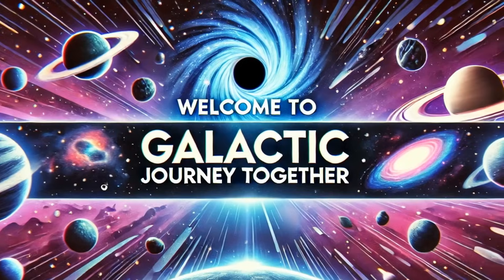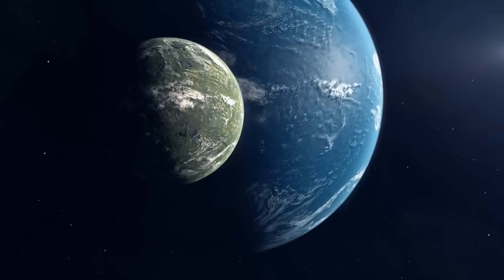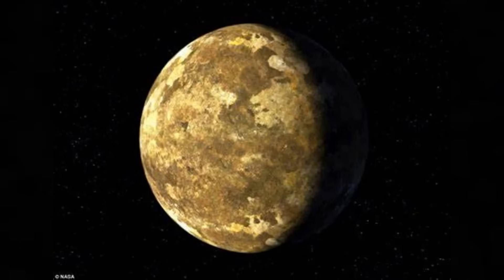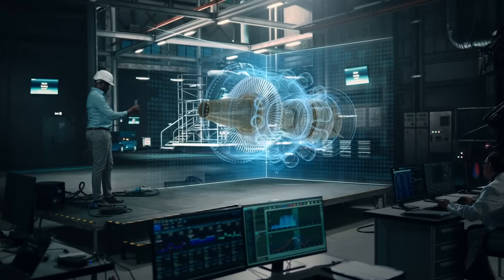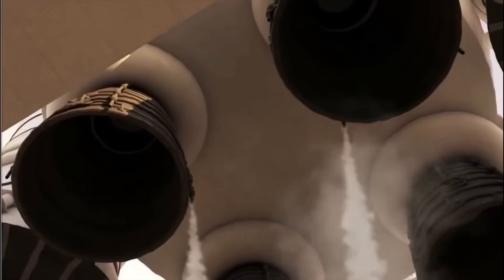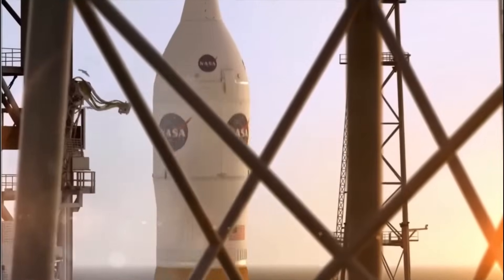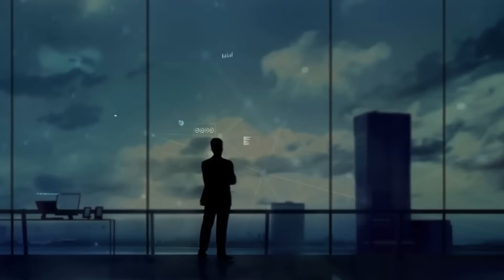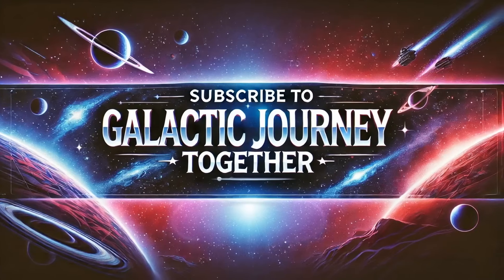How AI Revolutionizes Space Exploration: Human Ingenuity & Machine Learning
Explore how Artificial Intelligence (AI) is reshaping the future of space exploration! From analyzing vast cosmic datasets to optimizing spacecraft designs, AI is pushing the boundaries of human achievement and unlocking mysteries of the universe. In this video, we dive into how neural networks, machine learning, and advanced robotics are revolutionizing our understanding of space.

Discover how AI-powered systems, like the NASA Perseverance Rover, are autonomously navigating Mars, and how AI has contributed to the discovery of Earth-like exoplanets through advanced data analysis. Learn about how AI enhances the capabilities of space telescopes like Hubble and James Webb by cleaning up cosmic noise and producing clearer images of distant galaxies and nebulae.

We also explore AI’s critical role in the design and maintenance of spacecraft for missions like NASA’s Artemis Program, which is set to take us back to the Moon and beyond to Mars. While AI plays a pivotal role, human expertise and intuition remain essential in space exploration—ensuring that unexpected challenges are met with ingenuity.

Join Galactic Journey Together as we explore the synergy between AI and human ingenuity, pushing the limits of what’s possible in the cosmos.